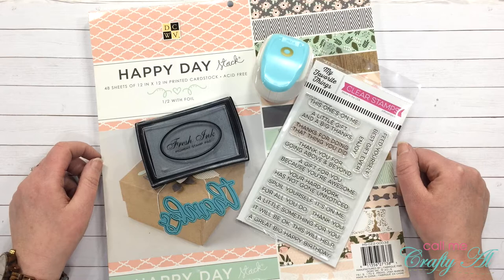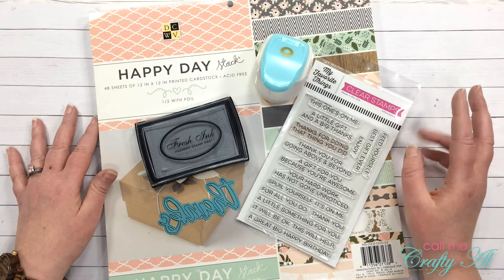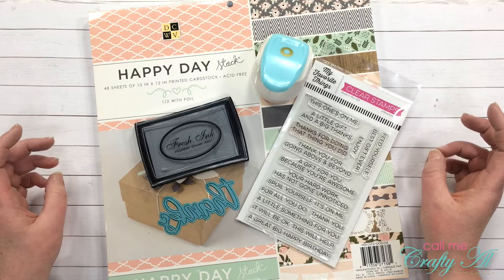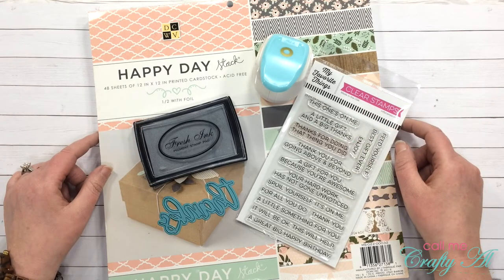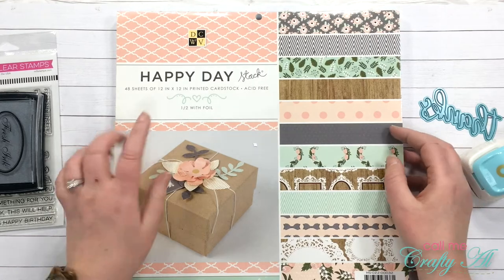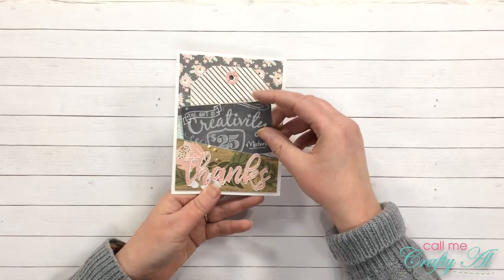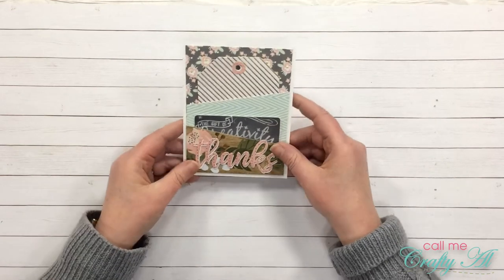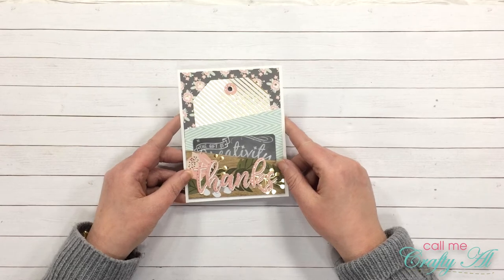Pocket Card | Oh So Inspired | Feb. 2019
Thanks so much for stopping by, crafty friends! Today I am back with another installment in the Oh So Inspired Collab series.  For this month’s "Oh, So Inspired Video Hop", we were inspired by an altered tag created by Tracy Evans.

If you play along with us this month, make sure to include the following hashtag somewhere in your description

To find out more, including how you may be considered for a spot on the team, check out this video

You can click on the links below to get to each collaborator’s channel, or view the February videos here

Happy crafting!
Alicia
Call Me {Crafty} Al